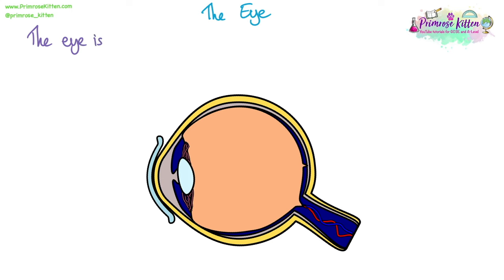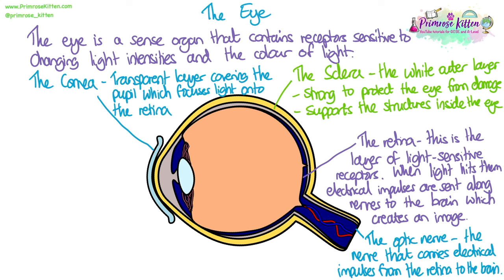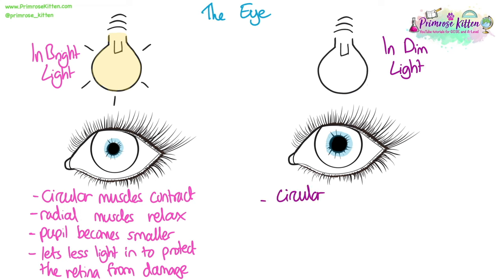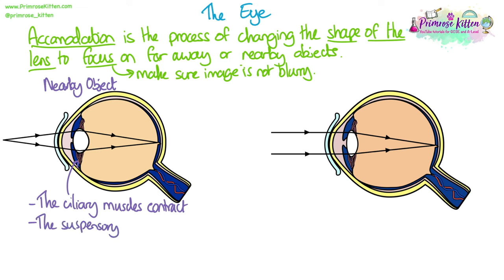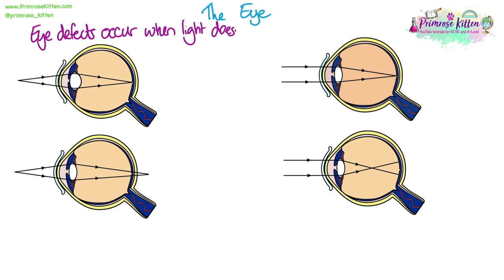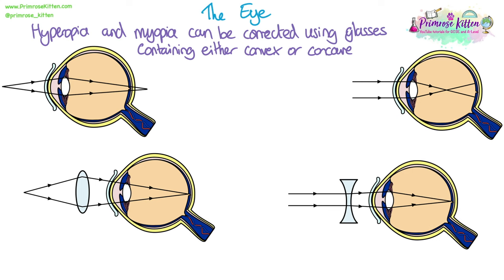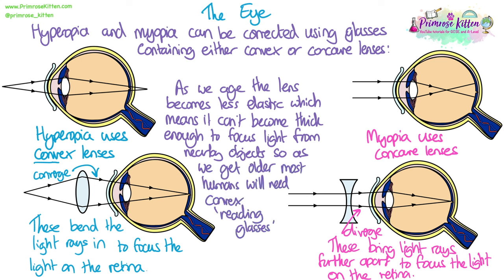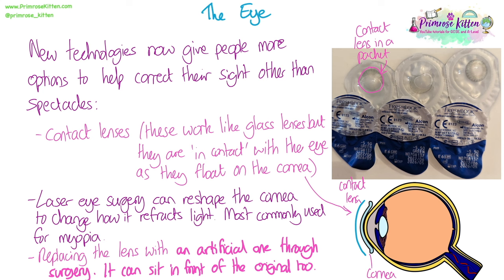The Eye | Revision for GCSE Biology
00:20 The eye and parts of the eye
02:08 What happens when exposed to light?
03:31 How does the eye focus?
05:00 Eye defects
07:29 Sight correction